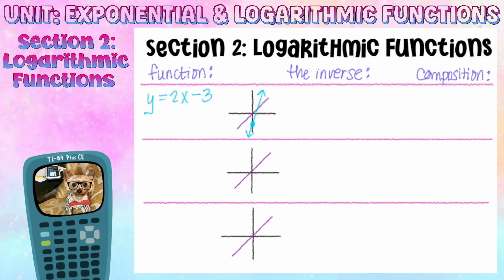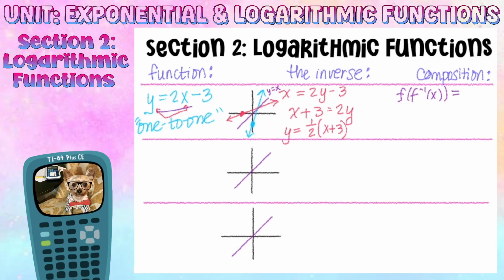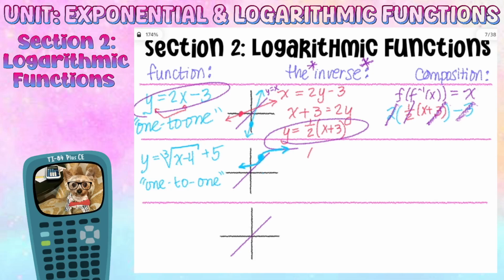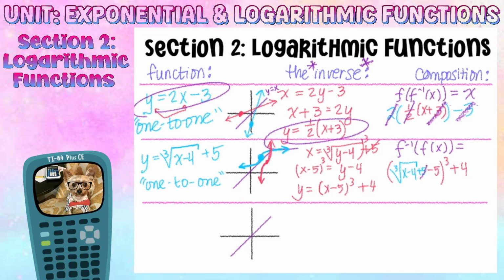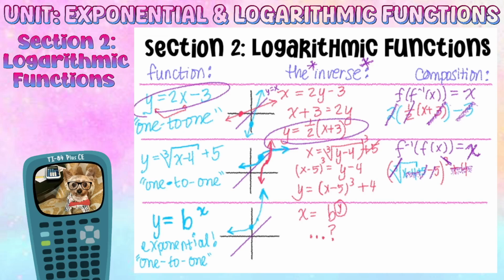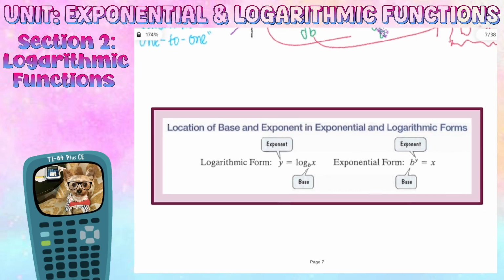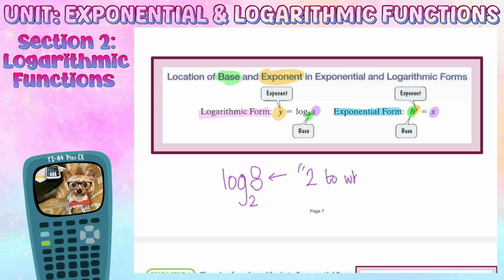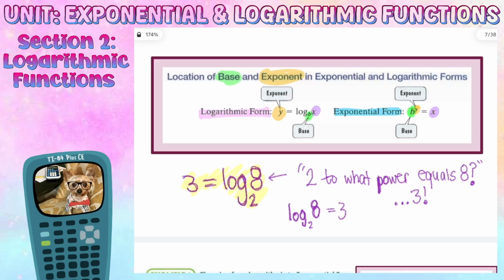Introduction to LOG: the Inverse of 𝑦＝𝑏ˣ (S2E0)